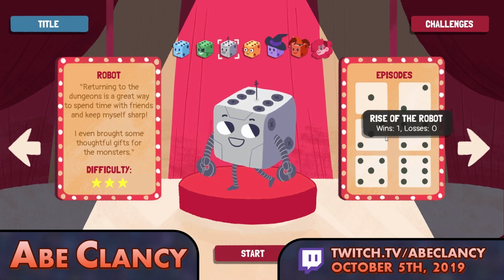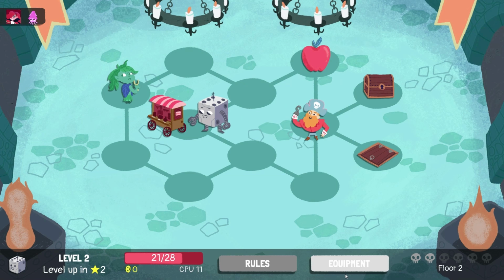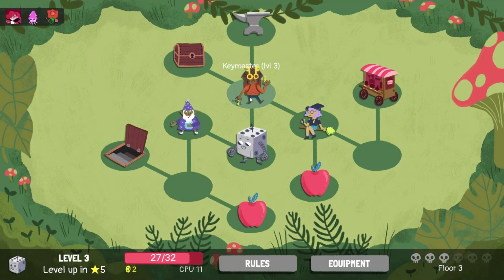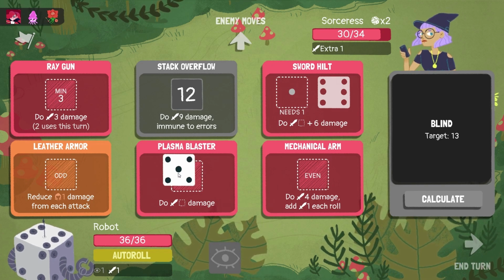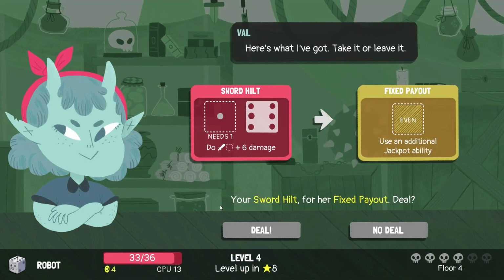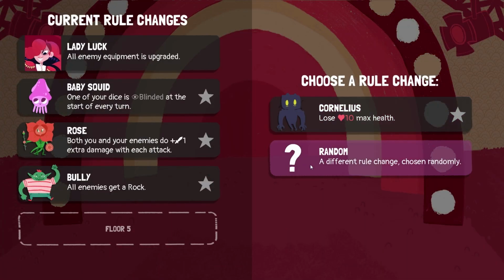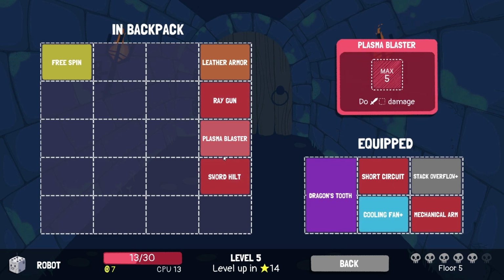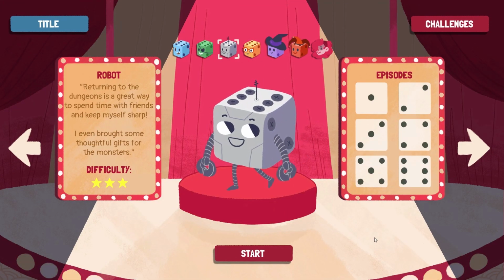AbeClancy Plays: Dicey Dungeons - 52 - Stack Overflow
Stream from October 5th 2019. I misread the Skelly attack card, yes I know. So sue me.

Watch Abe stream live on Twitch! Visit the Twitch link above to see the current stream schedule!

Abe Clancy plays some Dicey Dungeons, and here's the playlist from the beginning! "Fighting against fortune would be a lot easier if you weren't a walking dice."